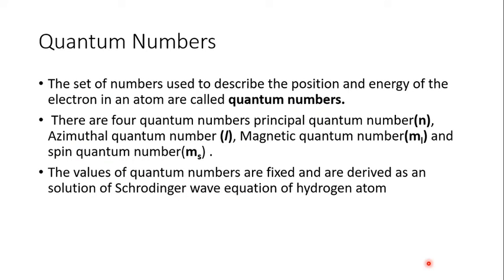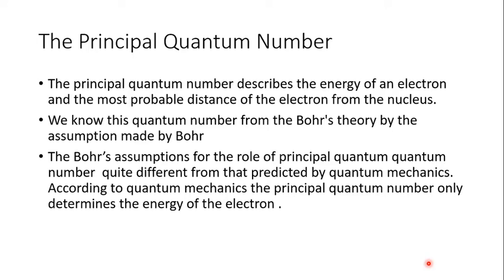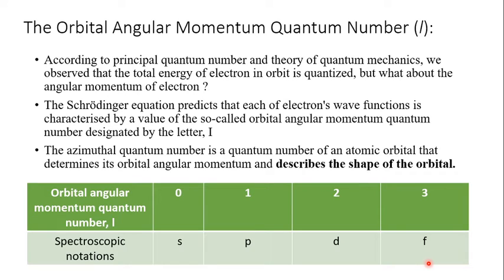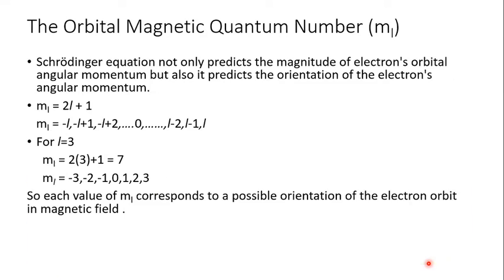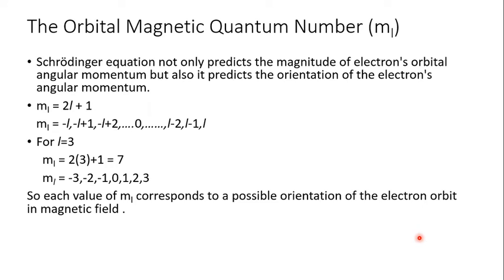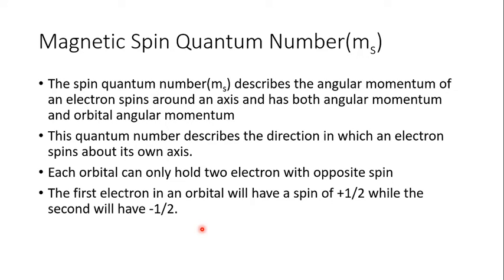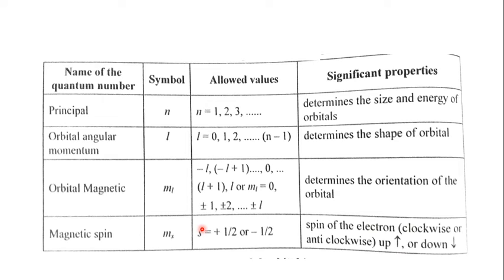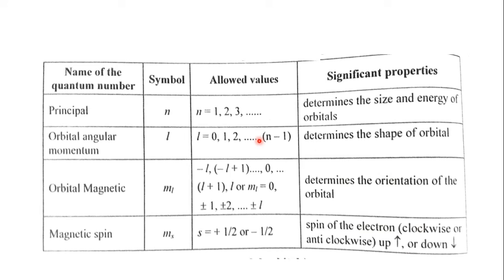F.Y.B.Sc.| (Chemistry) | Semester II | CH -201: Inorganic Chemistry | A. C. Gurule | Lec- 08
Lecture: 08
Chapter 1: Atomic Structure
Topic : Significance of quantum numbers